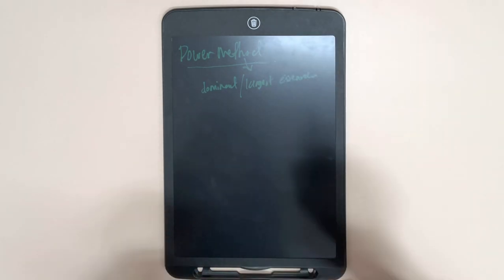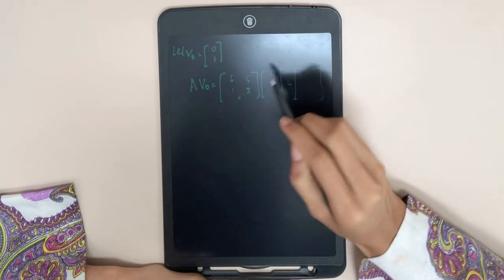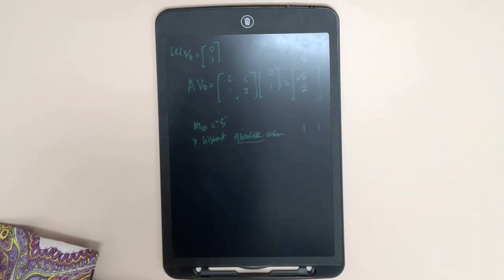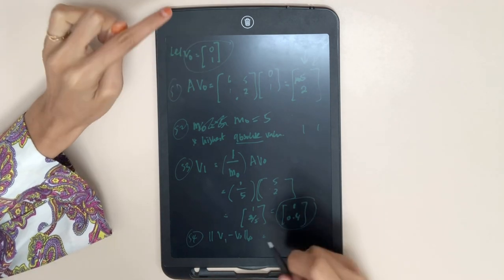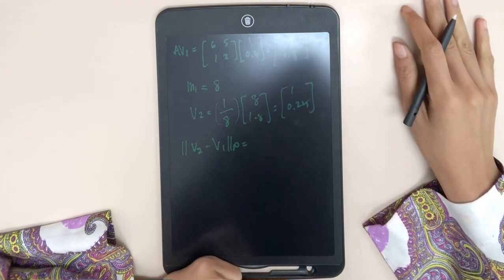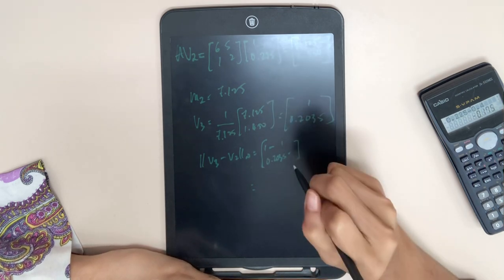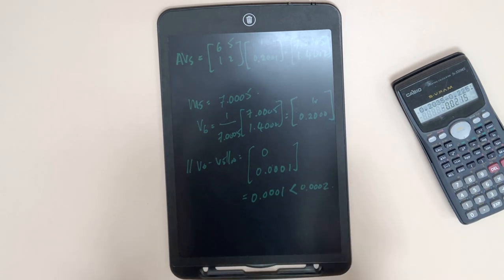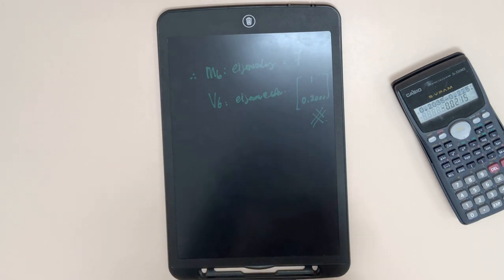Eigenvalues & eigenvectors - power method